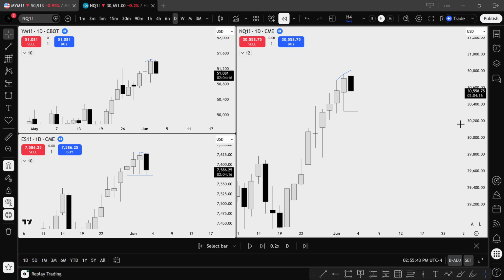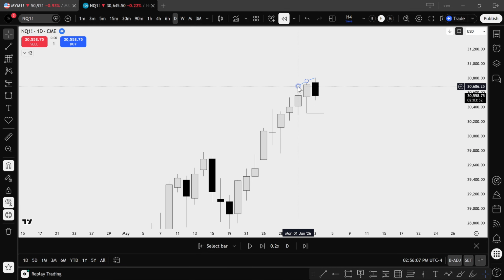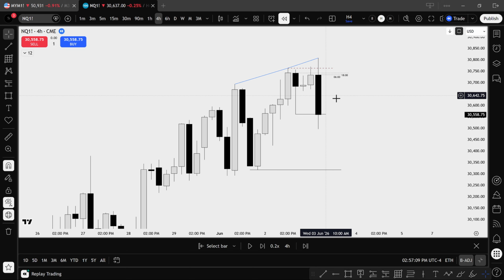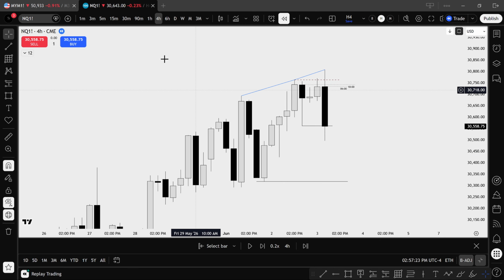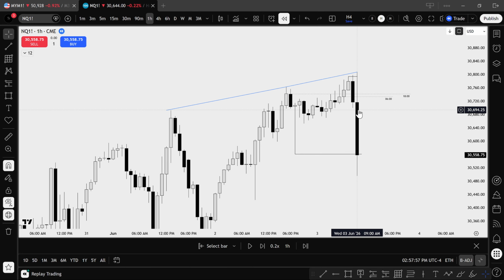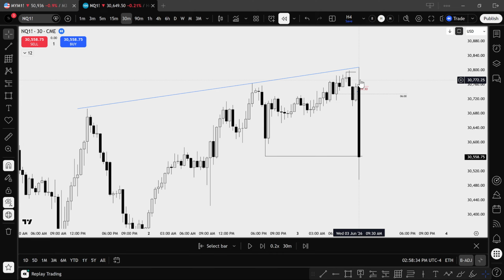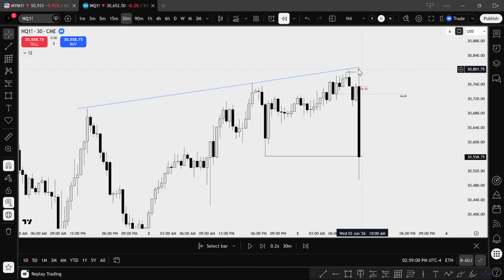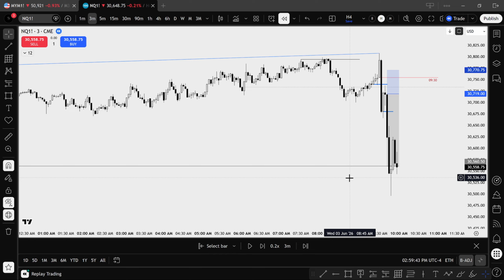Why This Was Predictable Before the Open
Pre-market breakdowns, trade recaps, and occasional lectures focused on structured, rule-based trading and precise execution.